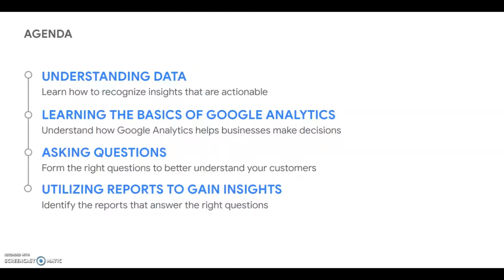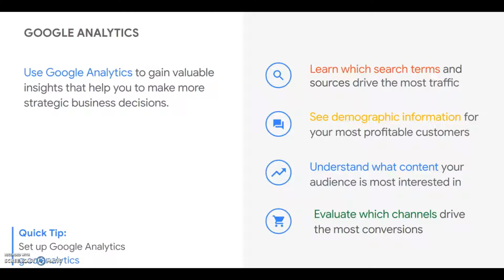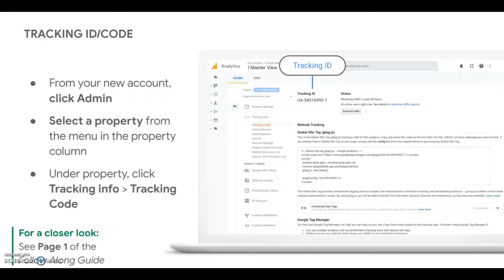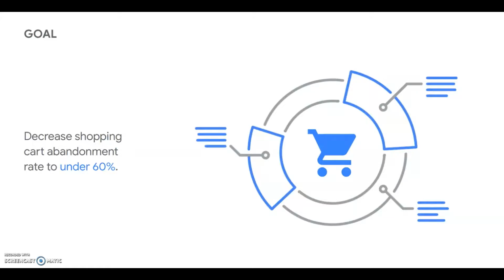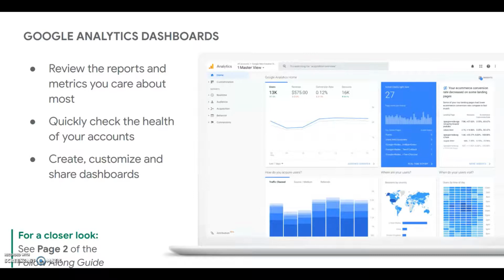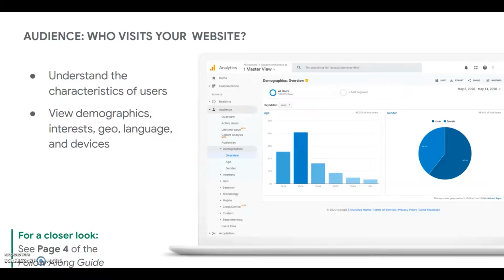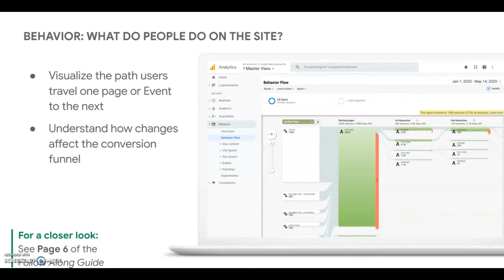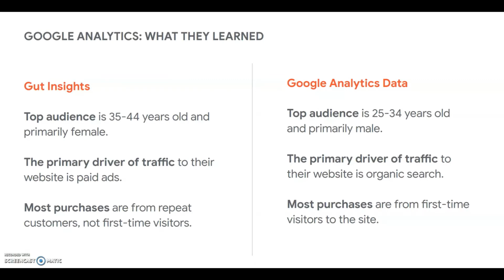Grow with Google: Making Better Business Decisions with Analytics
Learn best practices and analyze trends about how customers engage with your business online, then turn these insights into well-informed, actionable decisions.

We'll be available if you have questions or need a hand after you watch. 2270 and leave a message.